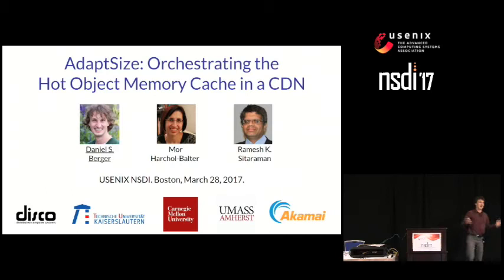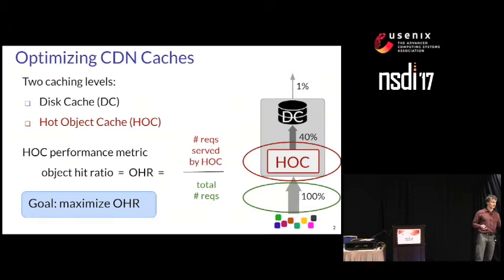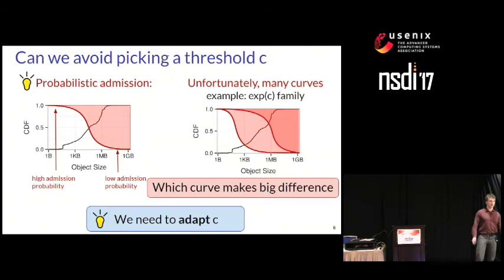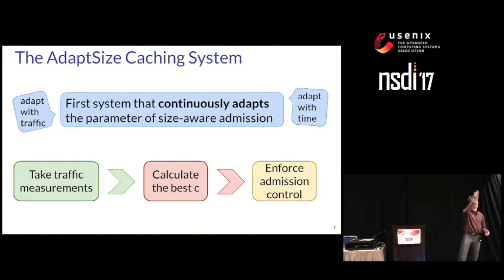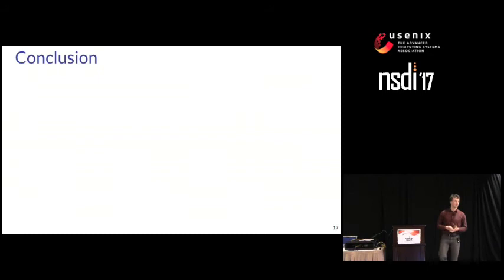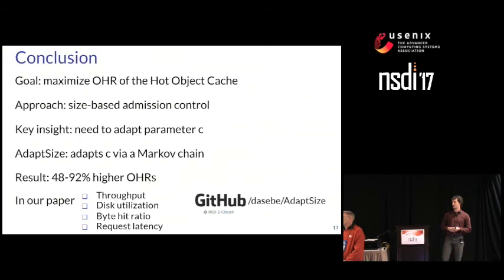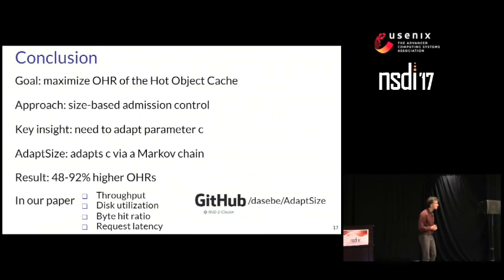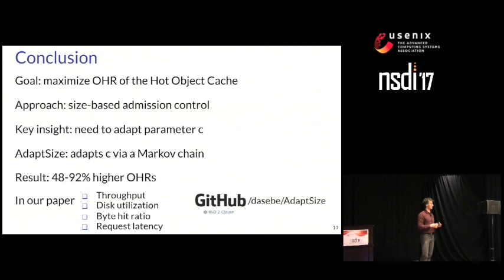NSDI '17 - AdaptSize: Orchestrating the Hot Object Memory Cache in a Content Delivery Network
AdaptSize: Orchestrating the Hot Object Memory Cache in a Content Delivery Network

Daniel S. Berger, University of Kaiserslautern; Ramesh K. Sitaraman, University of Massachusetts Amherst and Akamai Technologies; Mor Harchol-Balter, Carnegie Mellon University

Most major content providers use content delivery networks (CDNs) to serve web and video content to their users. A CDN is a large distributed system of servers that caches and delivers content to users. The first-level cache in a CDN server is the memory-resident Hot Object Cache (HOC). A major goal of a CDN is to maximize the object hit ratio (OHR) of its HOCs. But, the small size of the HOC, the huge variance in the requested object sizes, and the diversity of request patterns make this goal challenging.

We propose AdaptSize, the first adaptive, size-aware cache admission policy for HOCs that achieves a high OHR, even when object size distributions and request characteristics vary significantly over time. At the core of AdaptSize is a novel Markov cache model that seamlessly adapts the caching parameters to the changing request patterns. Using request traces from one of the largest CDNs in the world, we show that our implementation of AdaptSize achieves significantly higher OHR than widelyused production systems: 30-48% and 47-91% higher OHR than Nginx and Varnish, respectively. AdaptSize also achieves 33-46% higher OHR than state-of-the-art research systems. Further, AdaptSize is more robust to changing request patterns than the traditional tuning approach of hill climbing and shadow queues studied in other contexts.